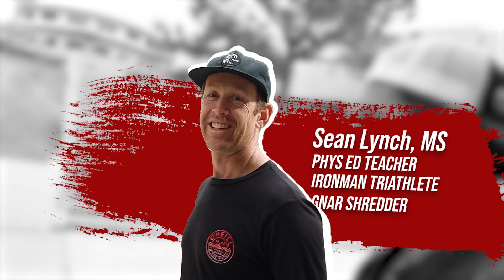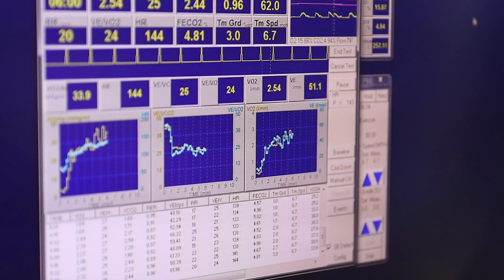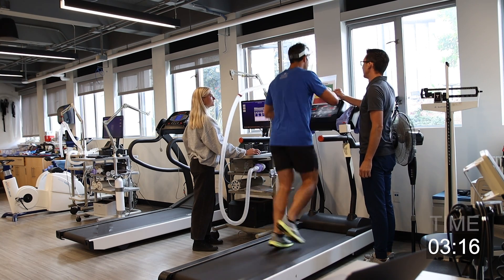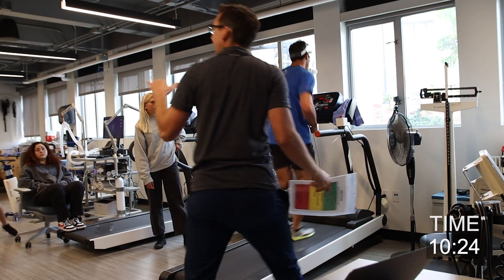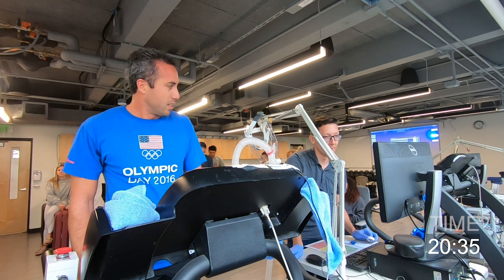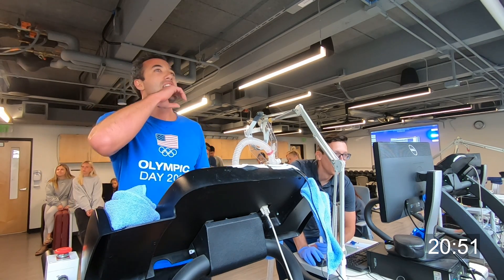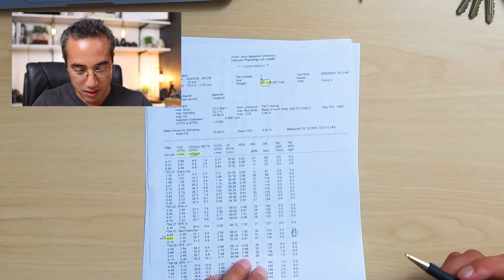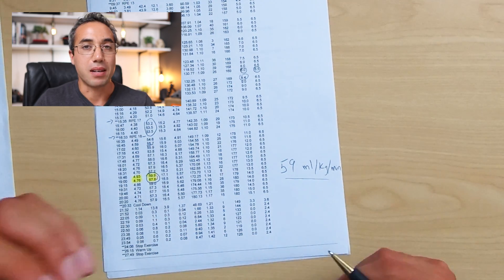Testing My VO2 Max (Surprised By The Results!)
It's been a long time since I've tested my VO2max, so I crashed my colleague's exercise physiology lab, hopped on a treadmill, plugged my face into the metabolic cart, and ran to exhaustion. Here's how it went down.

TIMESTAMPS
00:00 - What is VO2 max?
01:44 - Sean tests his VO2 max
04:49 - My VO2 max test
09:15 - Final stages
11:45 - Analysis of VO2max results
15:57 - Big announcement!

Fellow strength and sport science specialists, you'll want to check out the following playlists I'm building to help you level up your coaching and sport science game.  I create these lectures for my strength and conditioning and sport science university students, and I hope that they bring value to you as well.